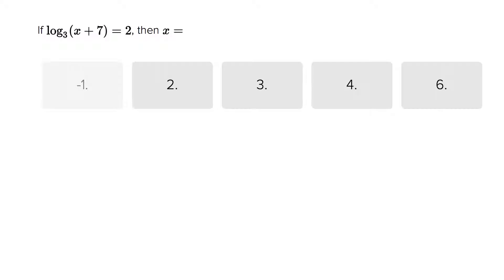6675 Converting logs trigonometric campaigning